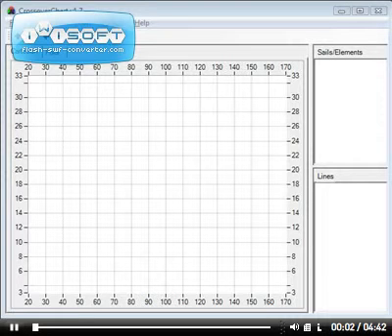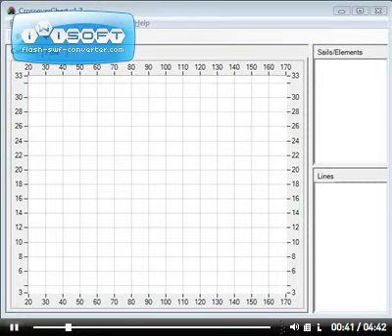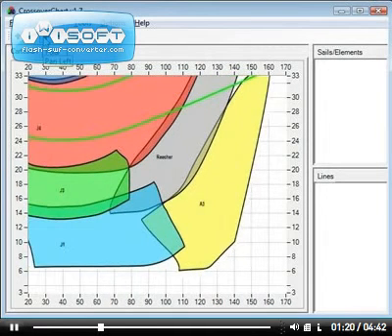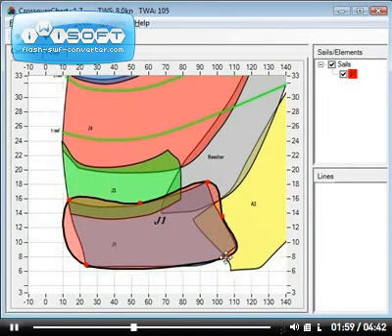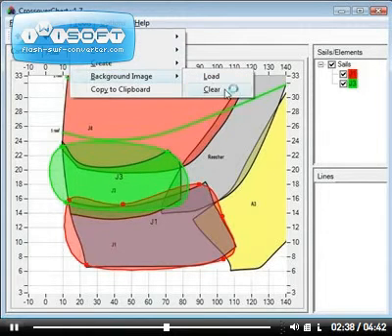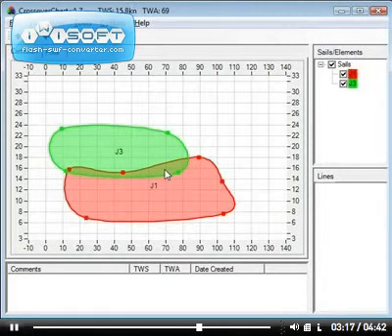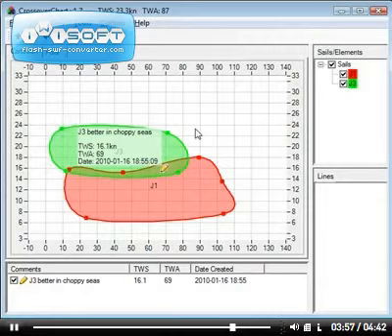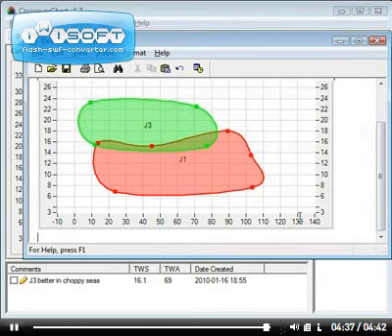CrossoverChart Tutorial2: Creating a crossover from a template, adding notes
CrossoverChart tutorial. Learn how to create a crossover chart from a template.